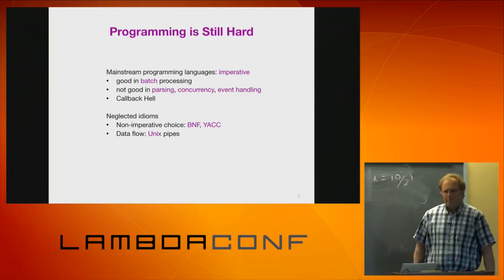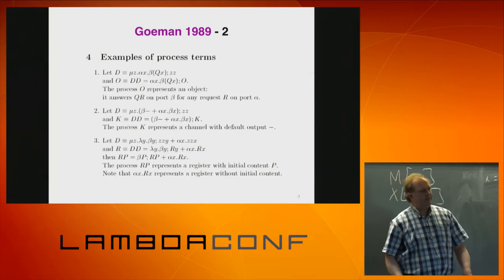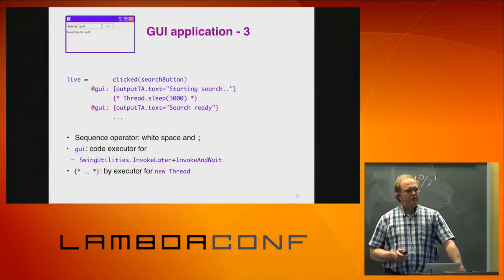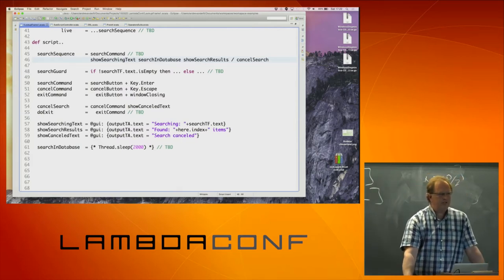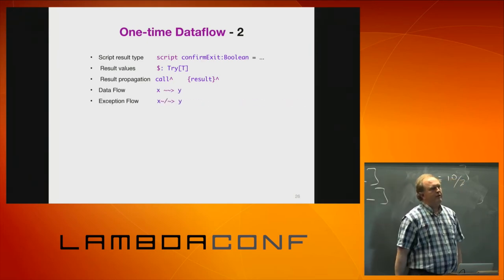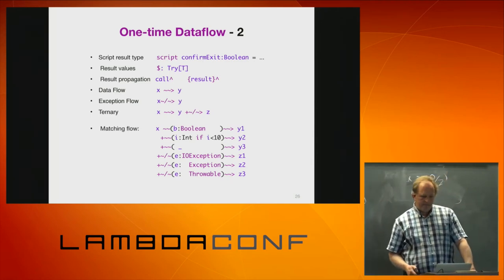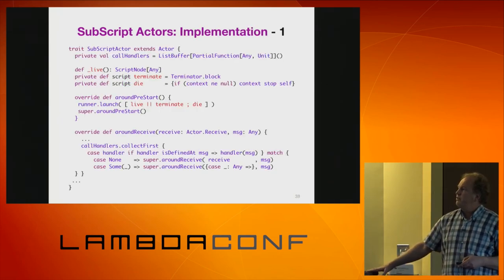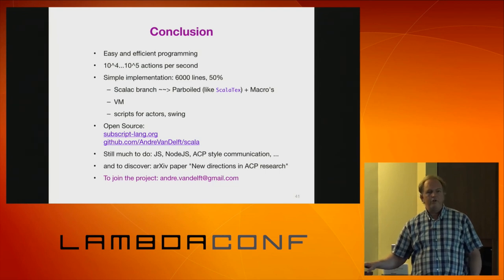LambdaConf 2015 - Reactive Programming with Algebra André van Delft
R&D on reactive programming is growing and this has delivered many language constructs, libraries and tools. Scala programmers can use threads, timers, actors, futures, promises, observables, the async construct, and others. Still it seems to us that the state of the art is not mature: reactive programming is relatively hard, and confidence in correct operation depends mainly on extensive testing. Better support for reasoning about correctness would be useful to address timing dependent issues. The Algebra of Communicating Processes (ACP) has a potential to improve this: it lets one concisely specify event handling and concurrency, and it facilitates reasoning about parallel systems. There is an ACP-based extension to Scala named SubScript. We show how it helps describing the internal behavior of Akka actors, and how it combines with futures.